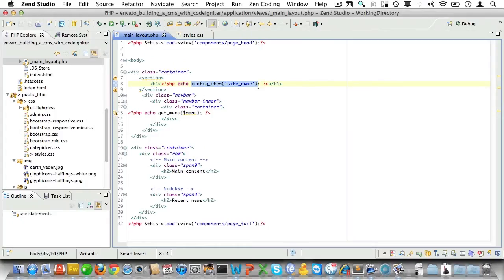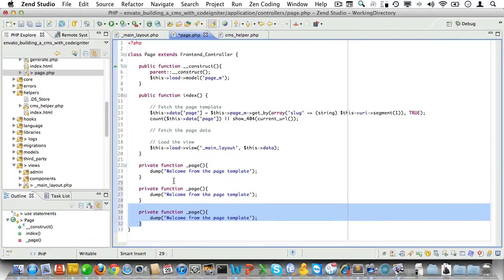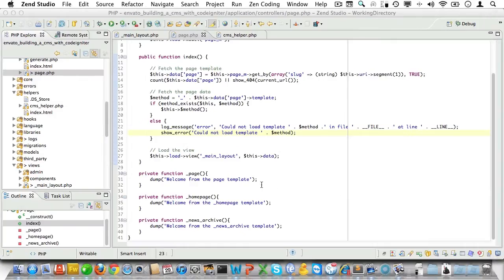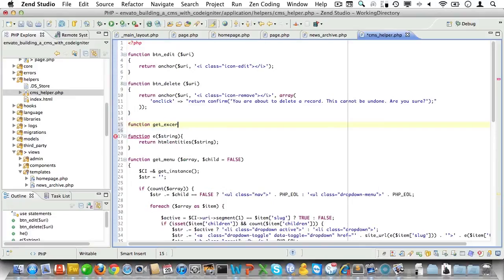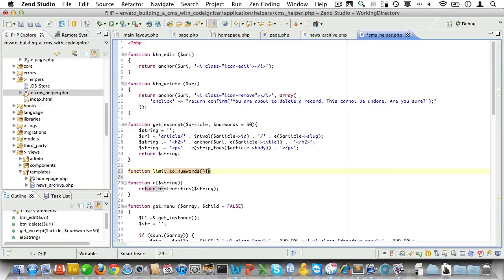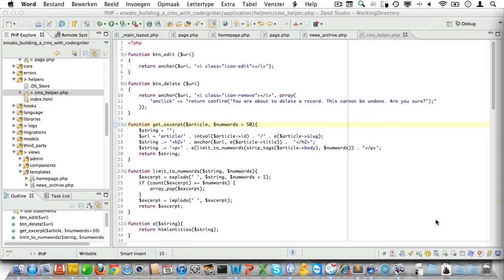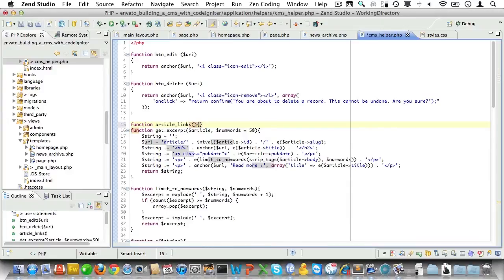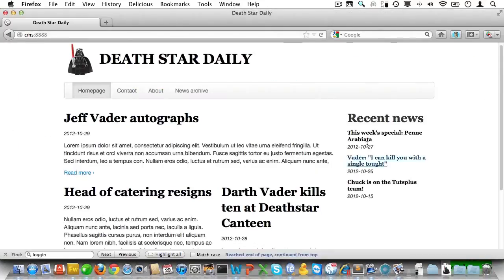18 creating the homepage